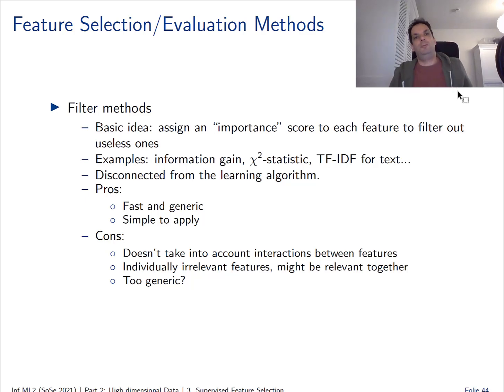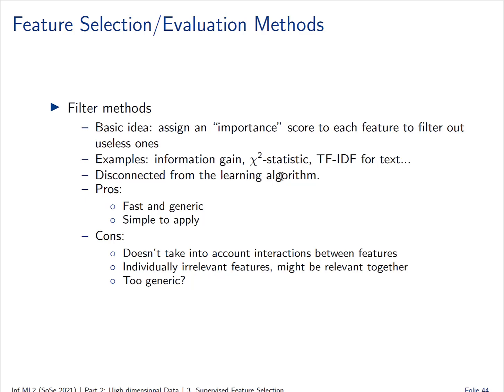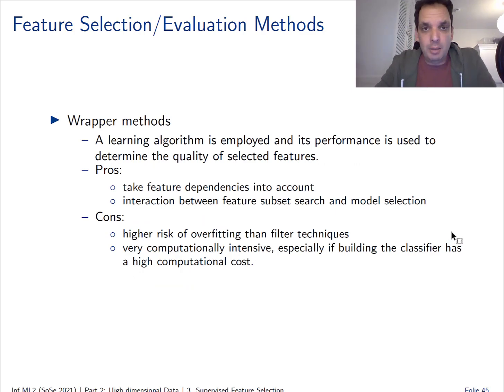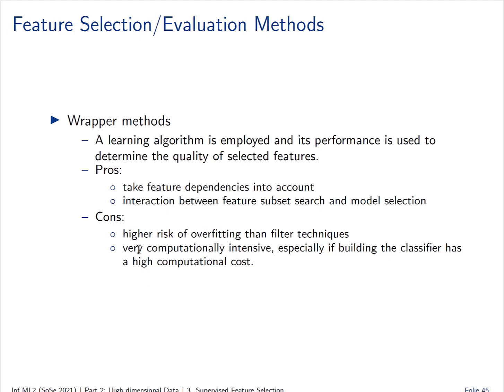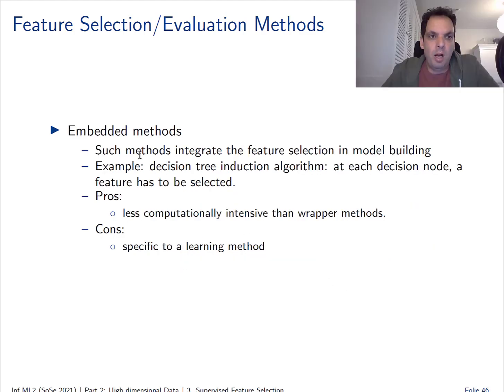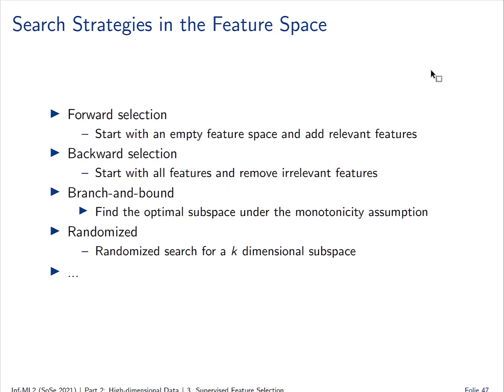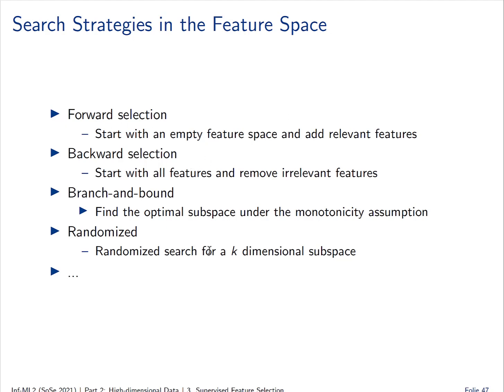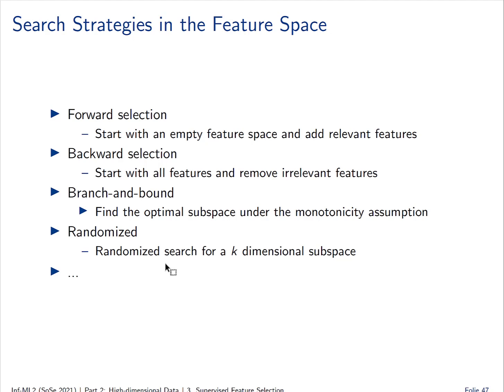02 HDD 02 03